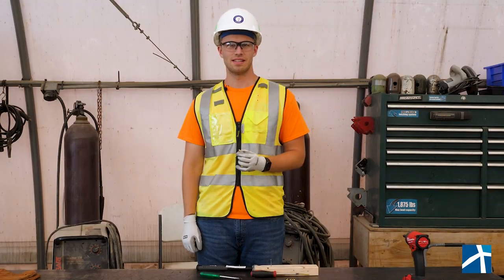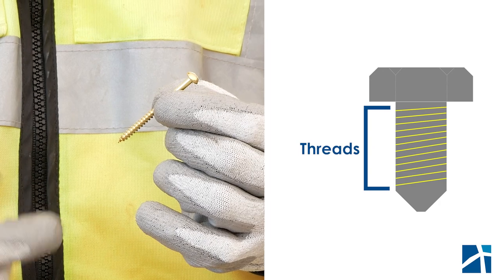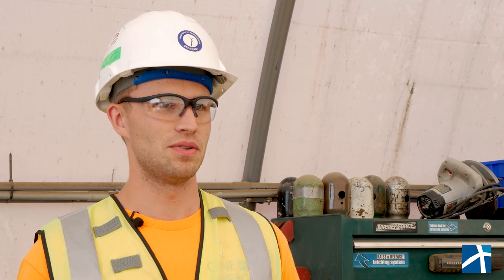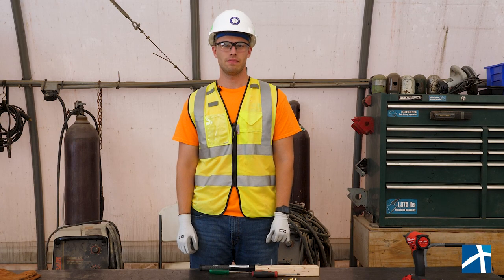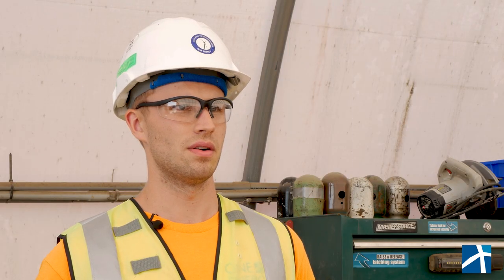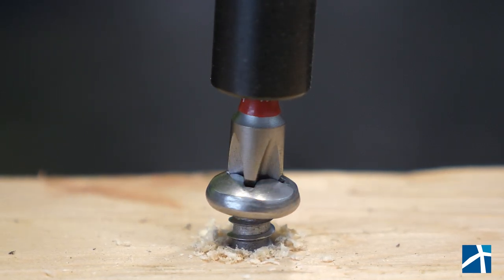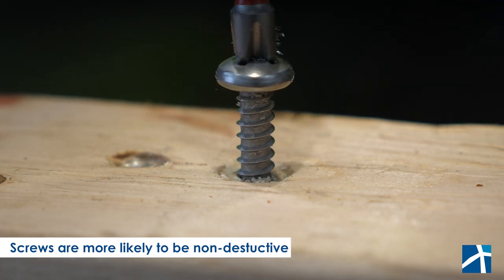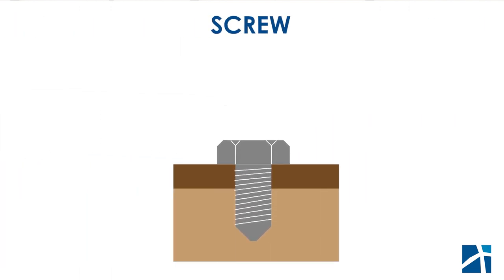Screws | Science Shorts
Welcome back to the latest installment of our Science Shorts and the last episode in the Simple Machine series.

In this episode, One Energy Intern Kyle explains the different types of screws, when to use them, and how they work. So, before you start your next DIY project🛠️ make sure you have the right tools to complete the job.